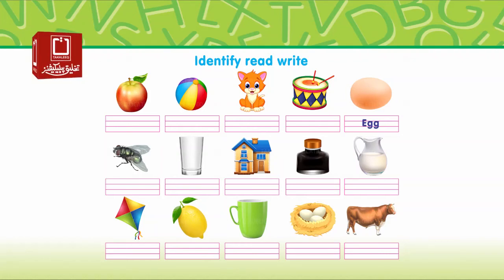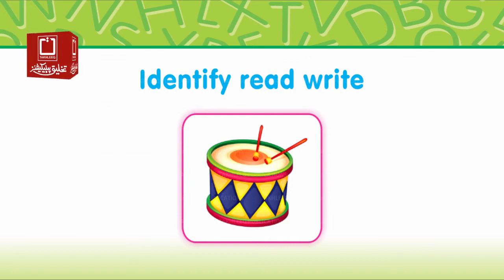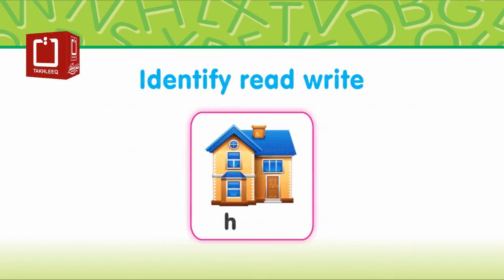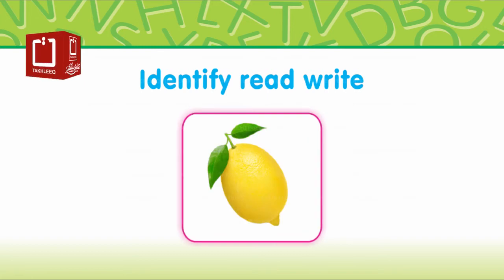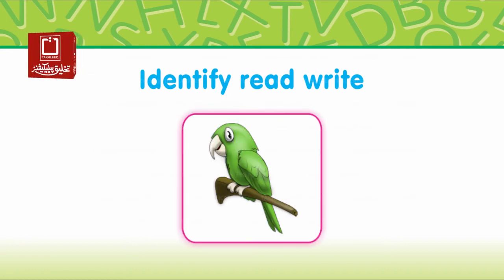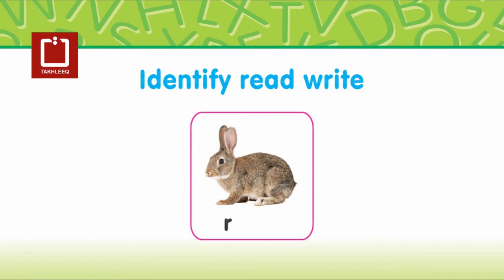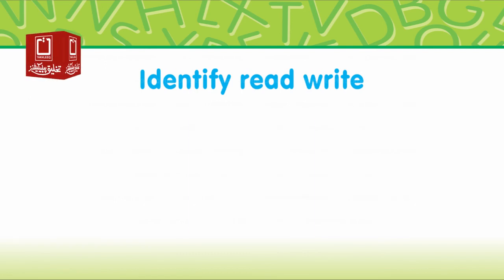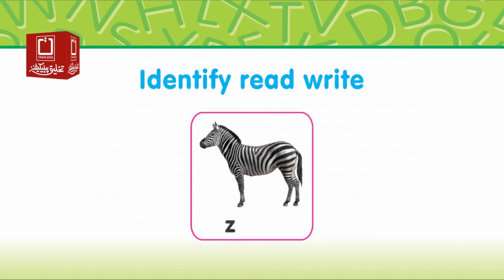English Qaida A Page 32 Learn the spellings by heart